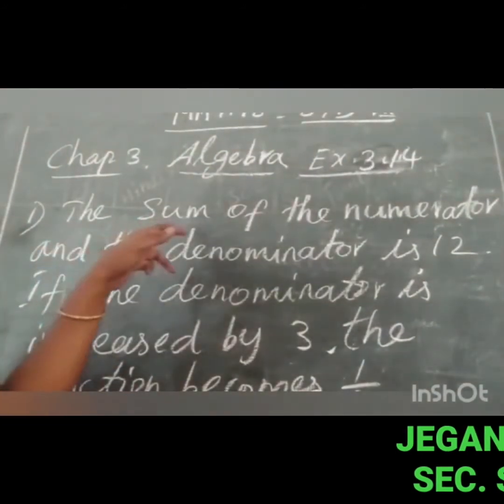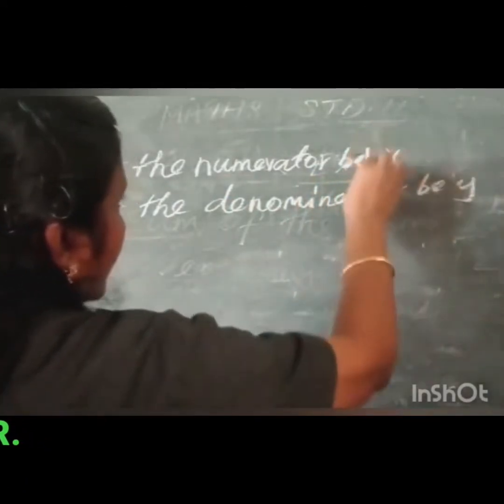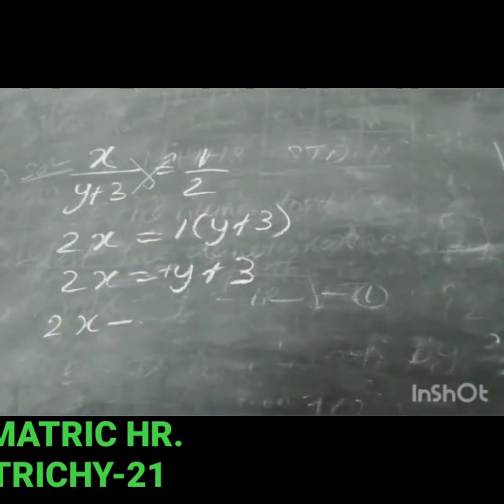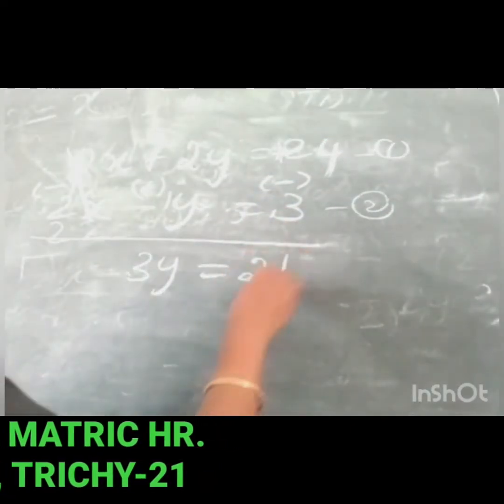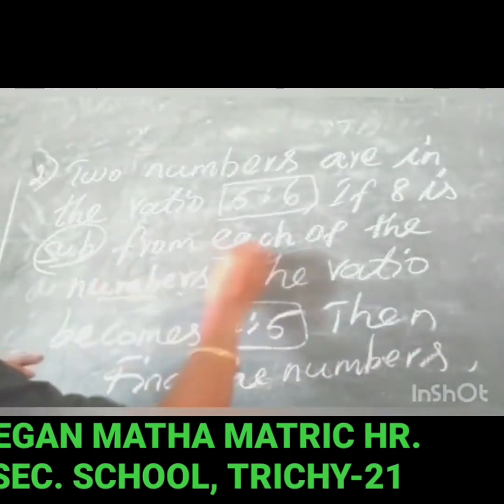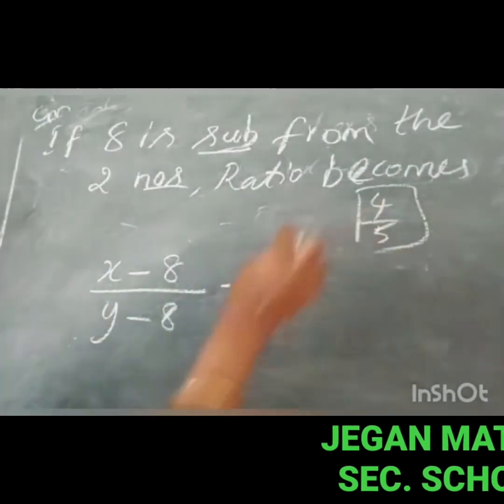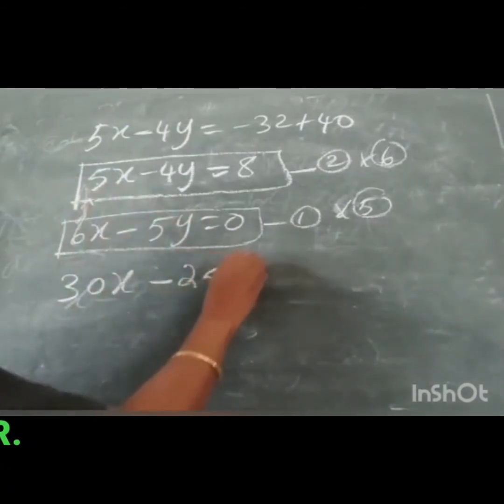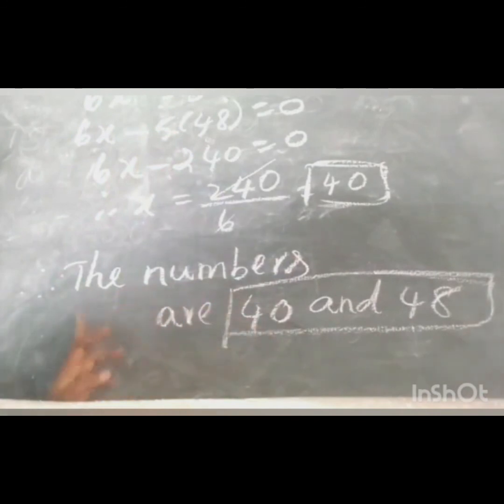STD IX MATHS -ALGEBRA - EXERCISE:3.14 (2)